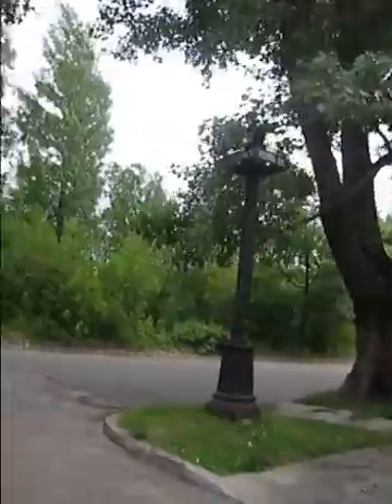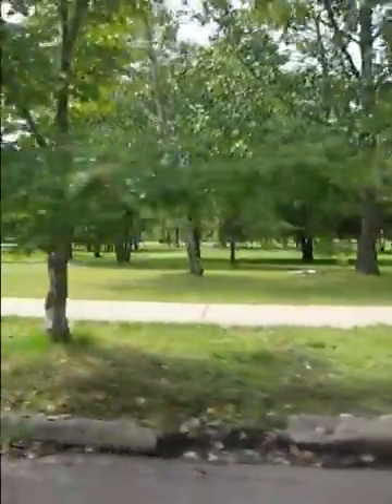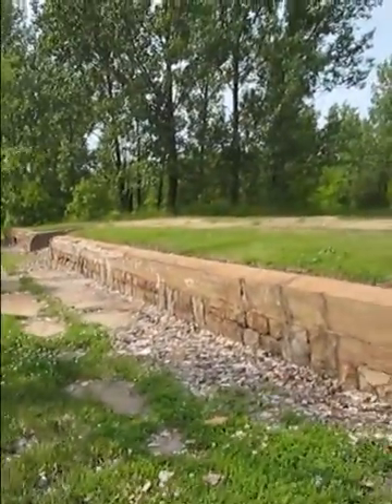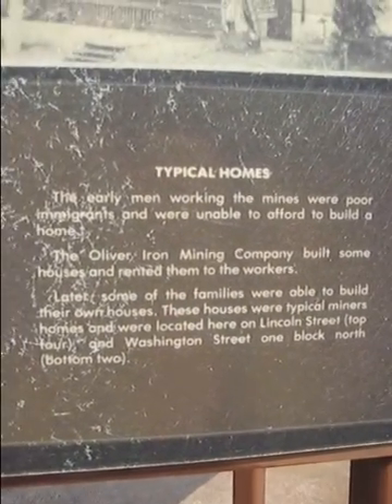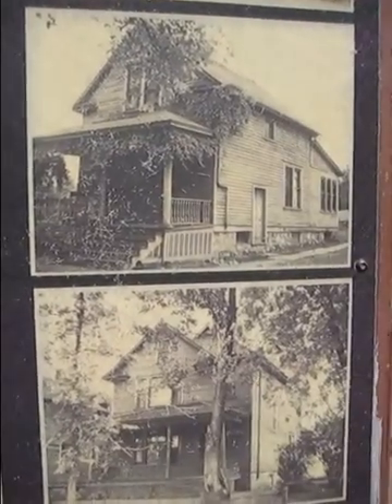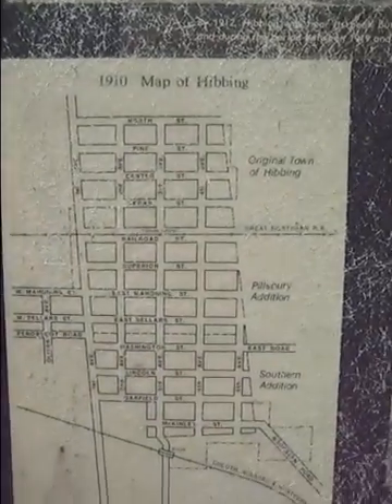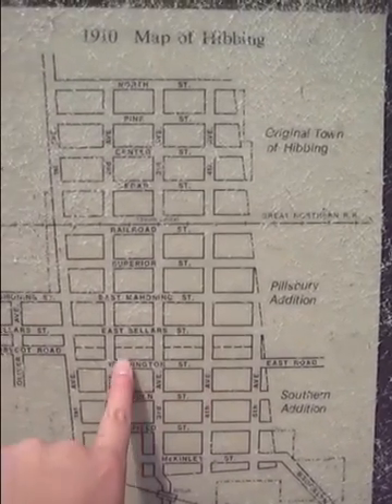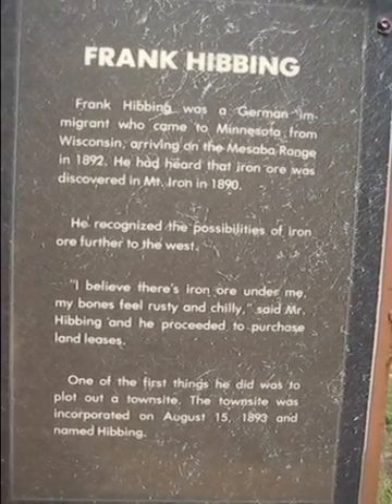Minn Vacation Day 5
Back to Hibbing for round two